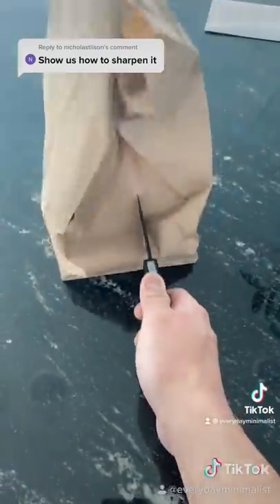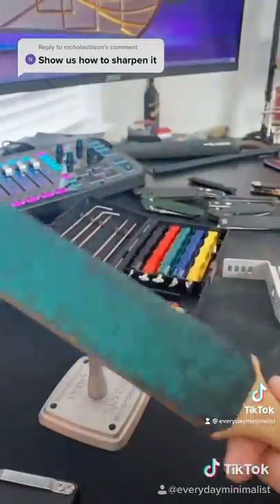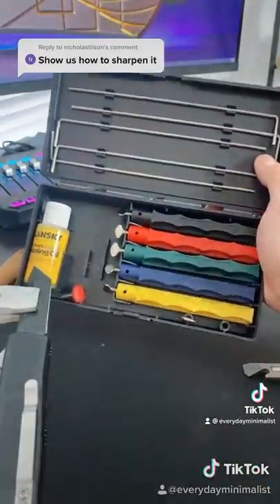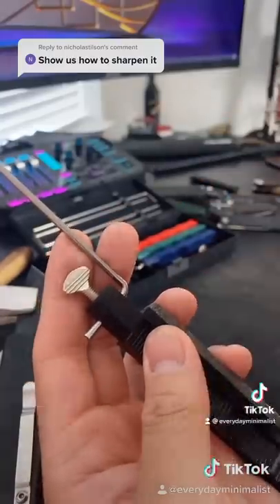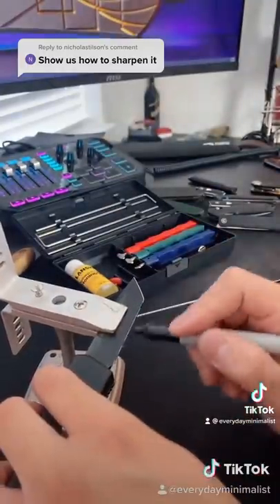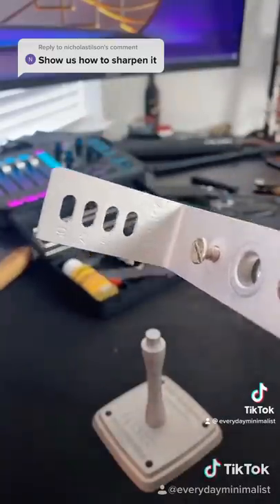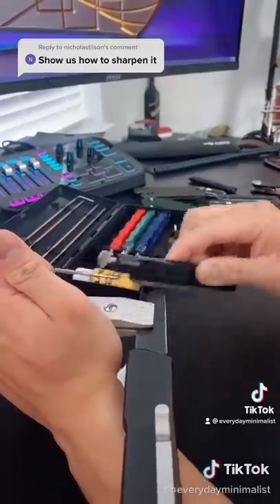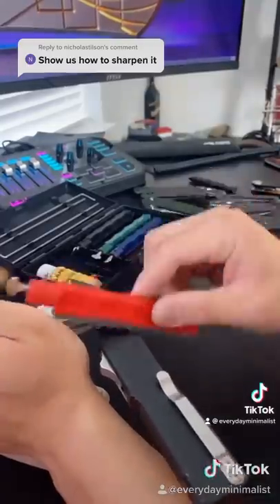How to SHARPEN your knife